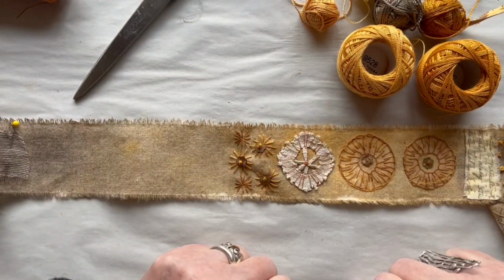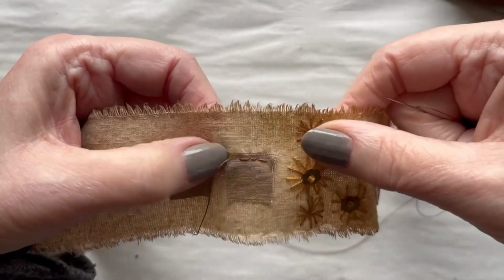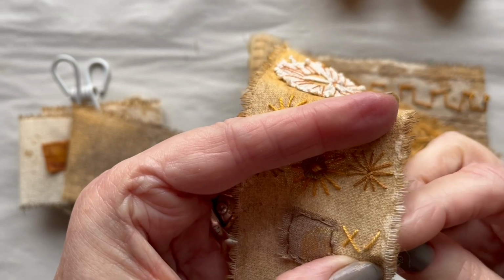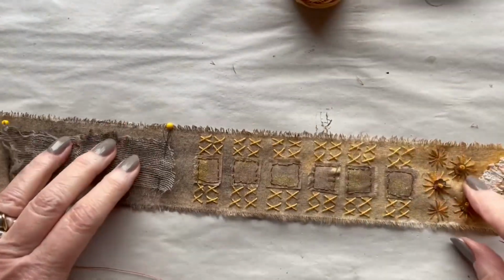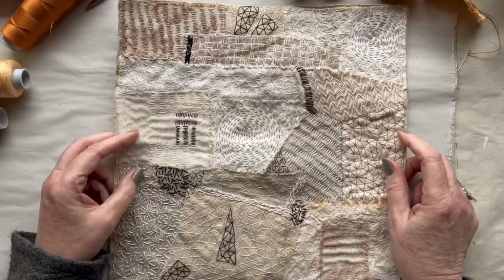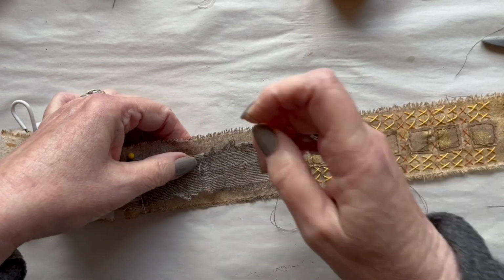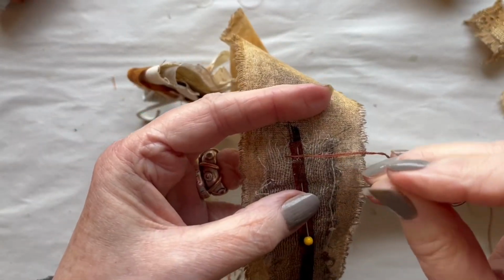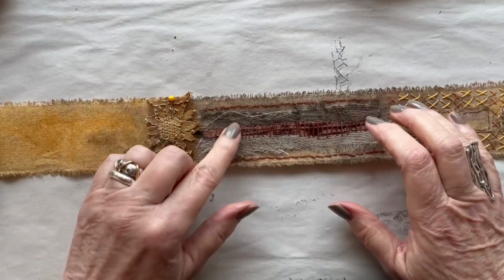Slow Stitching Scroll - Fabric dyed with earth pigments Part 3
After finishing my 100 day project I hade to set sail for a new project. I have given it some thought, what to do now. It was the 1,4 meter long earth pigment dyed fabric that gave me the idea.  A scroll with slow stitching. Right now I have no idea what to do, or expect. Time will show. So exciting.  For a couple of Fridays there will be a new video with the developing on the scroll from the week.